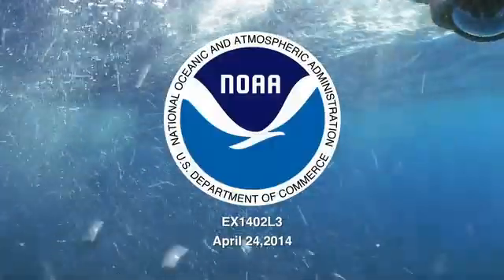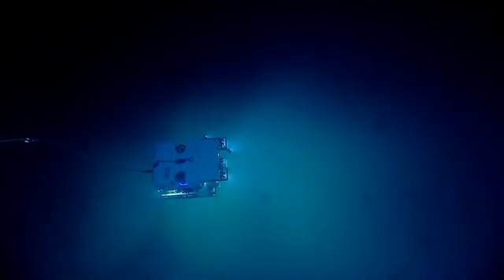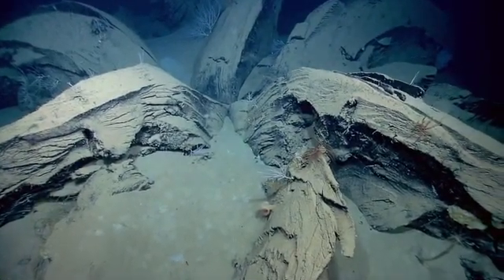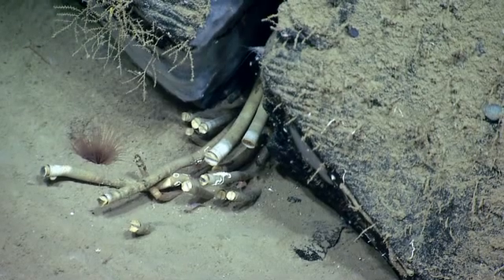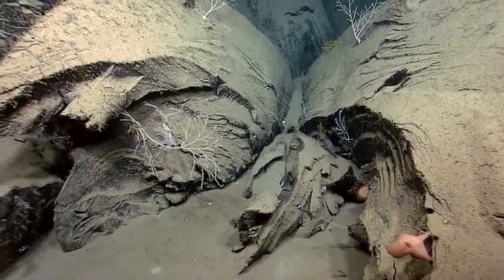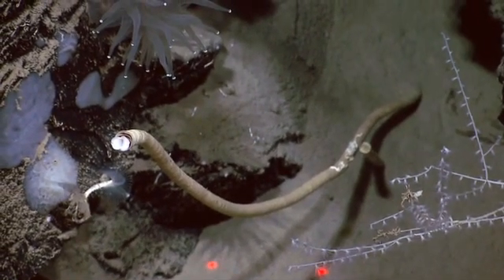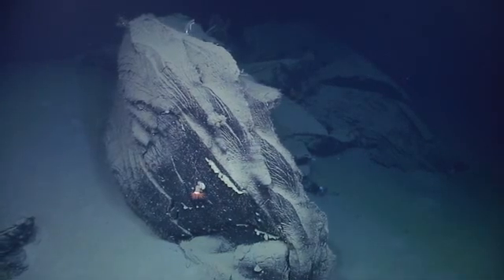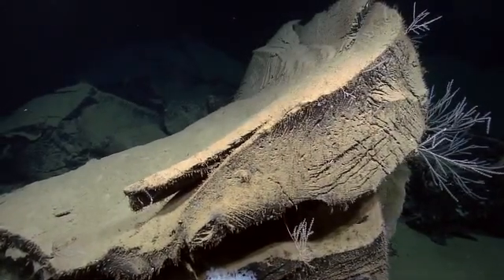„Crin de smoală" pe fundul oceanului, cum arată un vulcan de asfalt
Expediția Okeanos Explorer 2014 a descoperit în Golful Mexic un vulcan de asfalt

"tar lily" "asphalt volcano" "crin de smoală" "vulcan de asfalt"